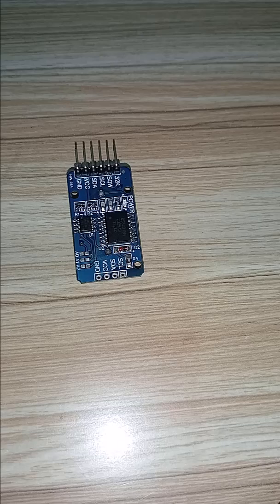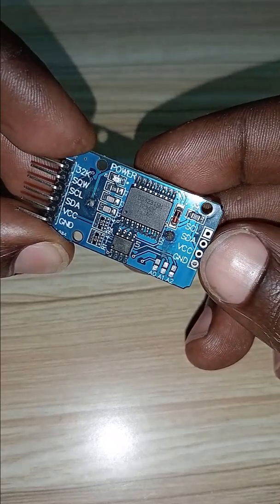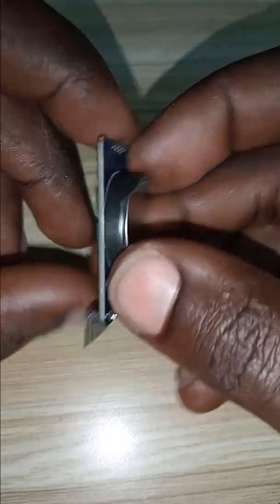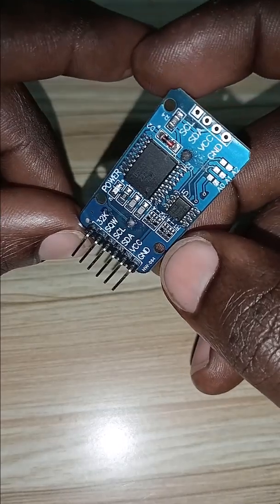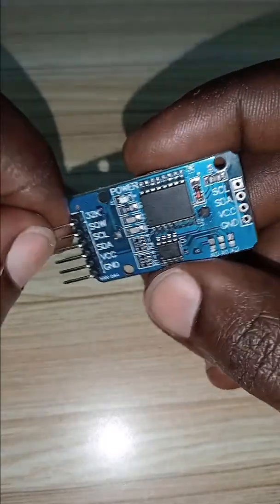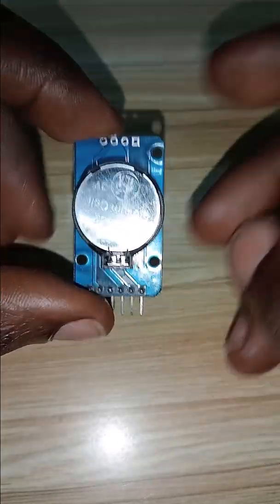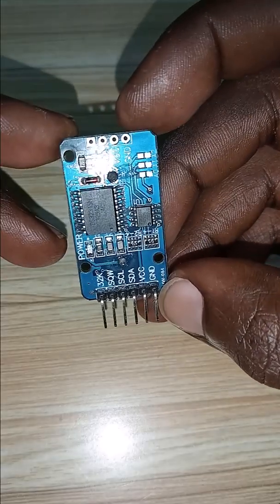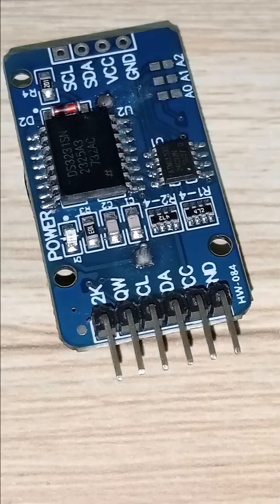DS3132 REAL TIME CLOCK MODULE @CitadelGlobal1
DS3231 Real-Time Clock (RTC) Module – Accurate Timekeeping ⏰
The DS3231 is a highly accurate real-time clock (RTC) module with a built-in temperature-compensated crystal oscillator (TCXO) for precise timekeeping. It maintains the correct time even when the main power is off, thanks to a backup battery. The module communicates via I2C (SDA, SCL) and is compatible with Arduino, ESP32, Raspberry Pi, and other microcontrollers.

🔹 Key Features:
✅ Keeps time in seconds, minutes, hours, day, date, month, and year
✅ Built-in temperature sensor for compensation
✅ Battery backup support for uninterrupted timekeeping
✅ I2C interface for easy communication
✅ Highly accurate (±2 ppm drift, ~1 minute per year)

🔹 Common Applications:
✔️ Data logging & timestamping
✔️ Alarms & scheduled tasks
✔️ IoT and automation projects
✔️ Clock-based systems